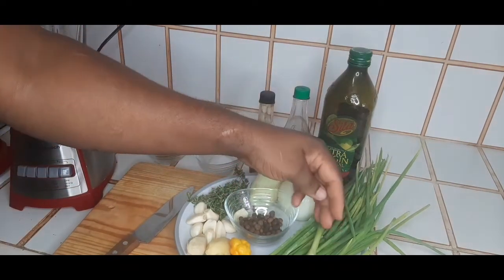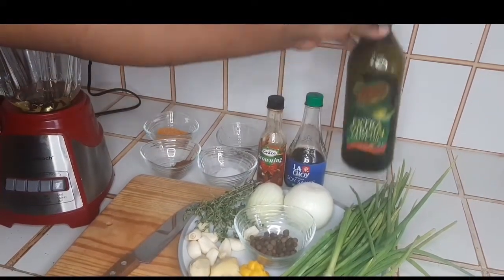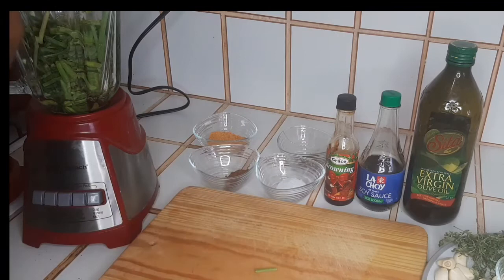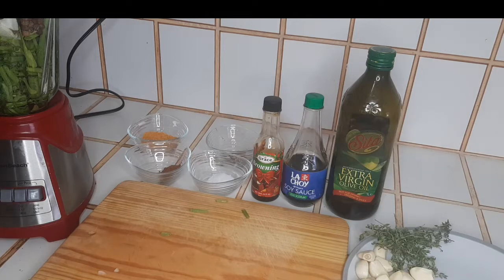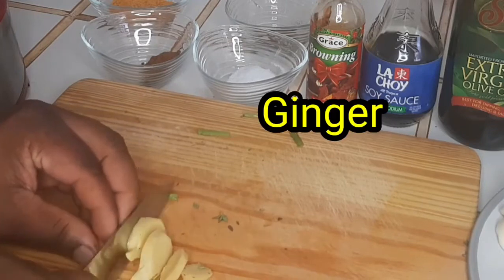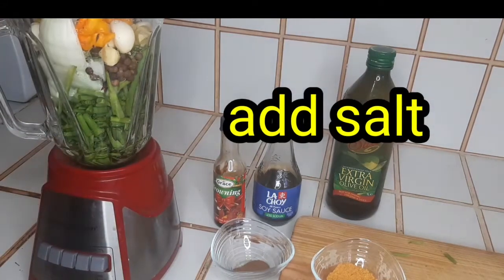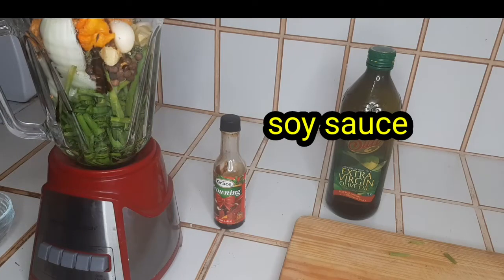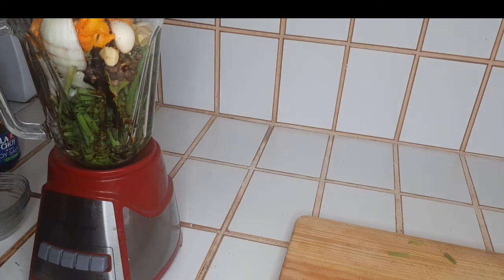How To Make A Classic Jerk Marinade || Jamaican Jerk Seasoning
in this video, I'm going to teach you all how to make a classic jerk seasoning

bout chefRogerVlog:
Roger Henry, popular known as ChefRogervlog I was born and grow up in Jamaica at a tender age I developed a love and passion for cooking which I would love to share with the world I prepare Caribbean Cuisine and international cuisine follow ChefRogerVlog on my journey to inspire other people in the 🌏world